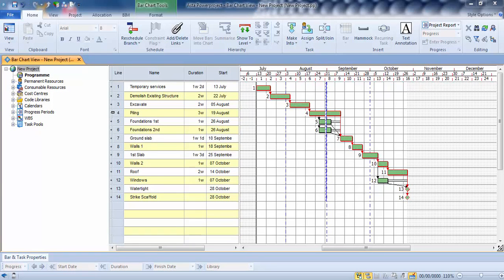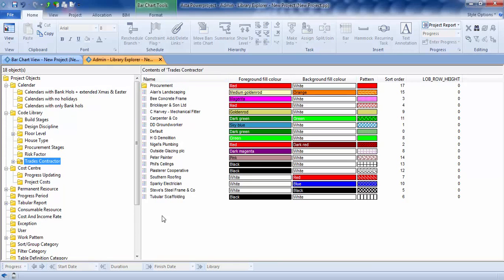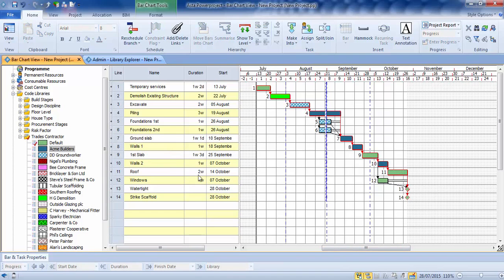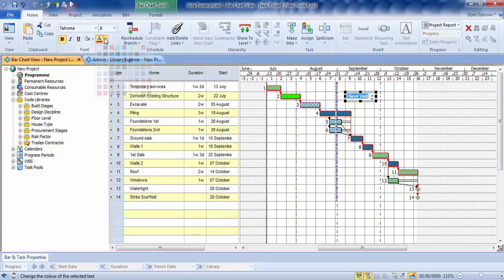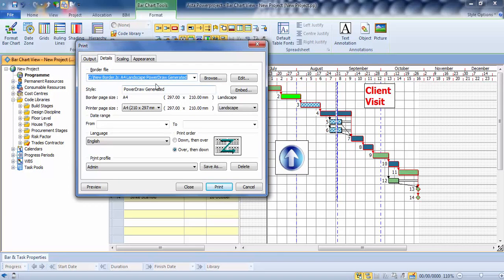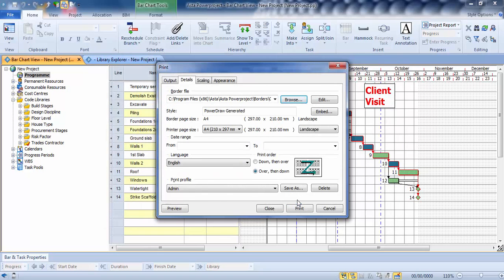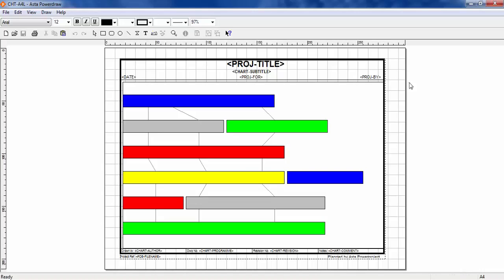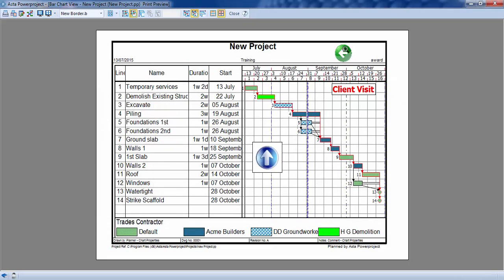Asta Powerproject - Lesson 3, Produce Quality Output